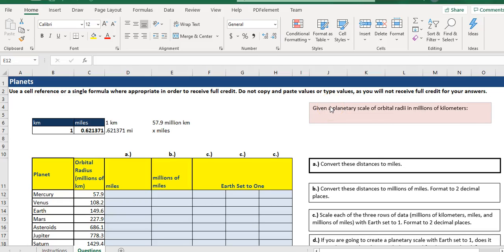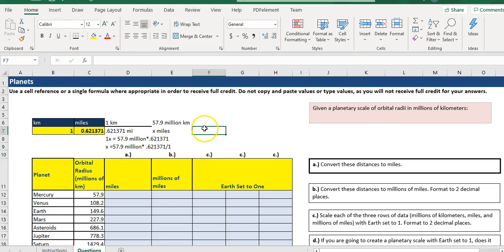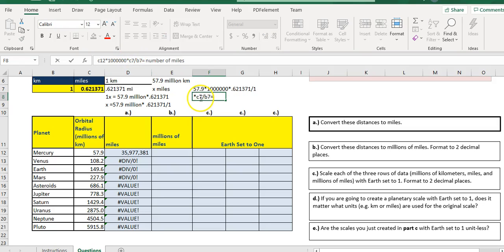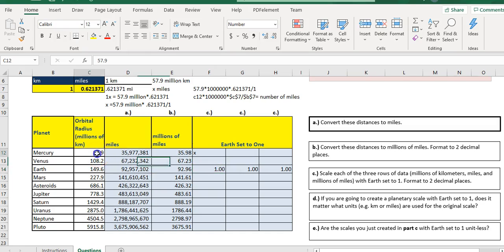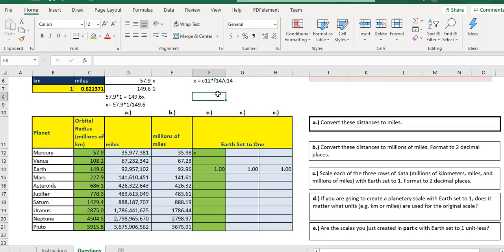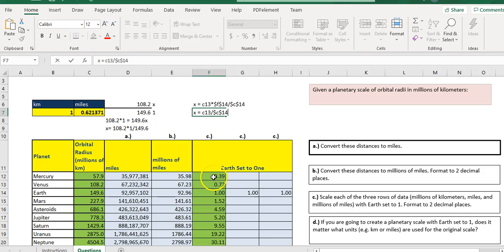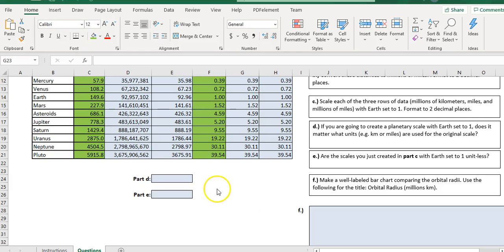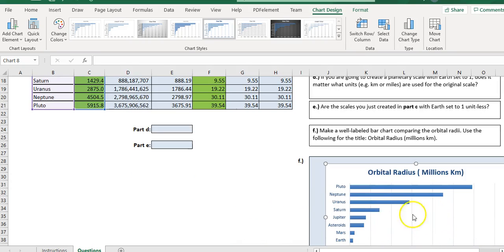Excel Ch 3 planet